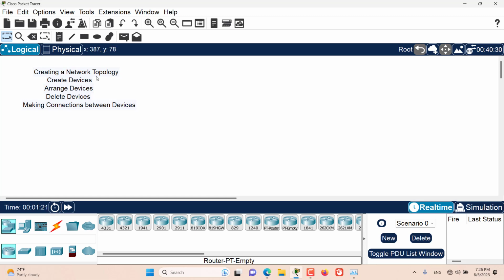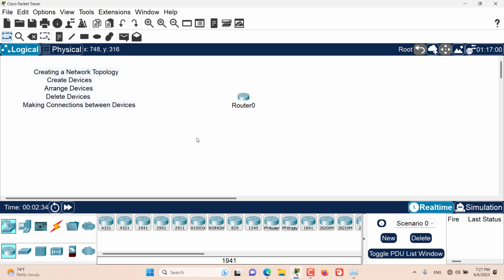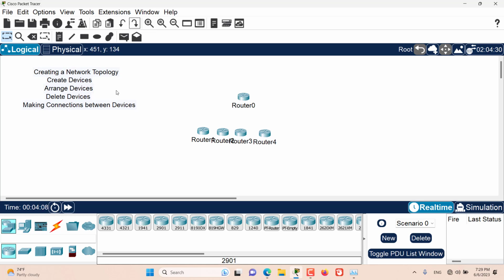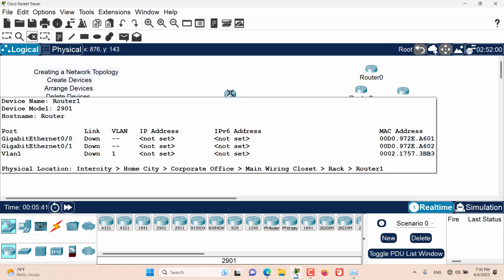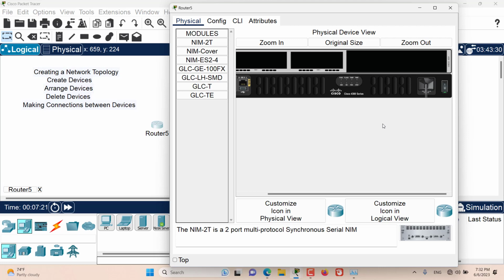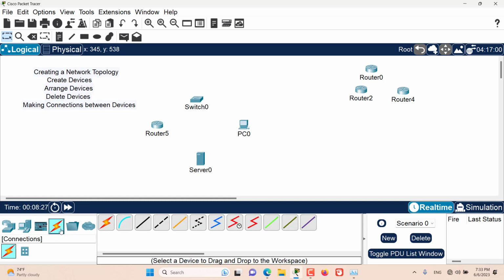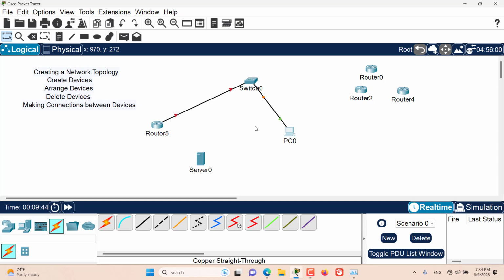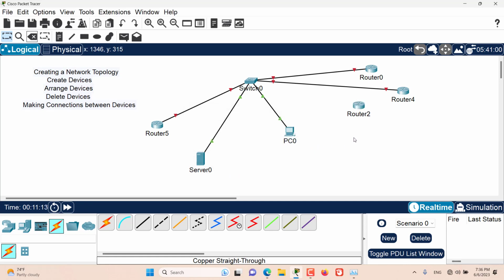Creating a Network Topology | Ep. 3 | Cisco Packet Tracer